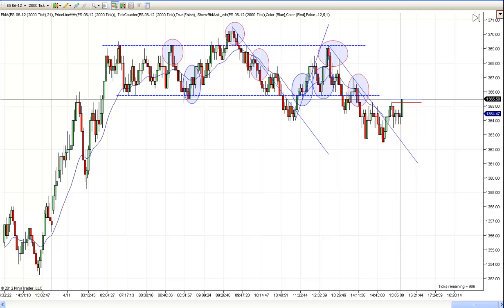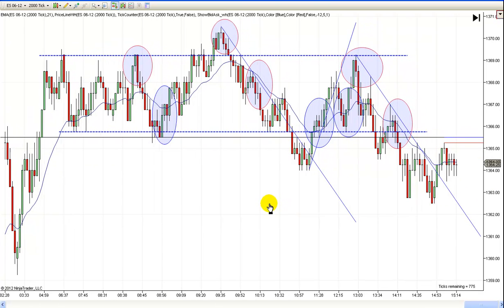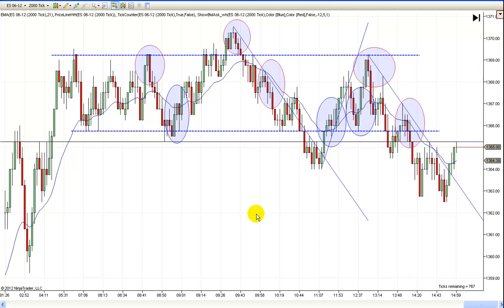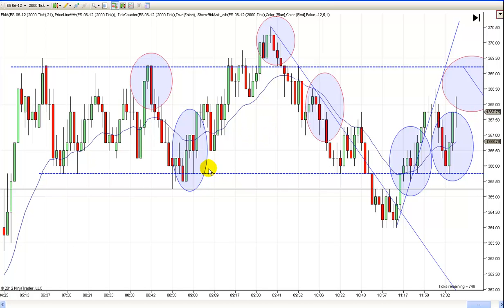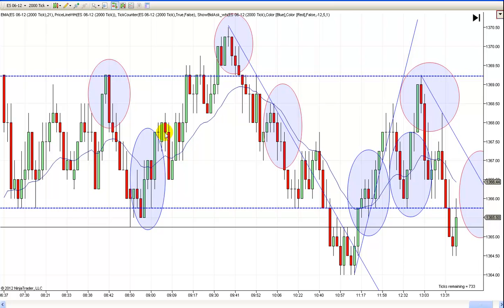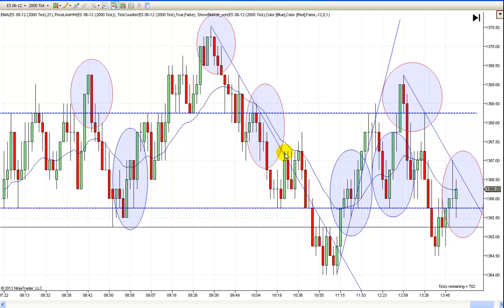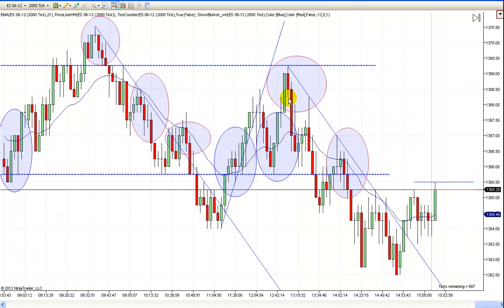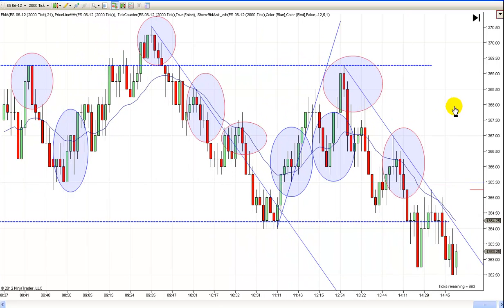Price Action Chart Lesson for Wednesday 4-11-12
This is our price action chart lesson for Wednesday 4-11-12.  Futures, stocks and forex trading contains substantial risk and is not for every investor. An investor could potentially lose all or more than their initial investment. Risk capital is money that can be lost without jeopardizing ones’ financial security or life style. Only risk capital should be used for trading and only those with sufficient risk capital should consider trading. Past performance is not necessarily indicative of future results. Our full risk disclosure can be found